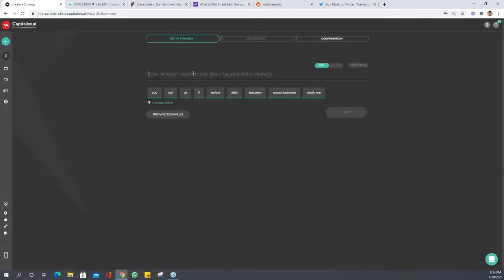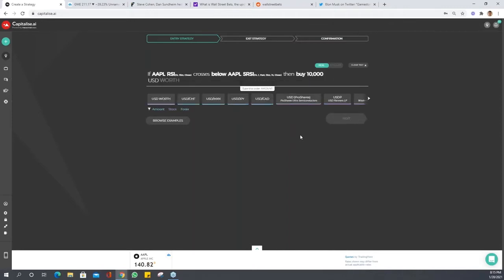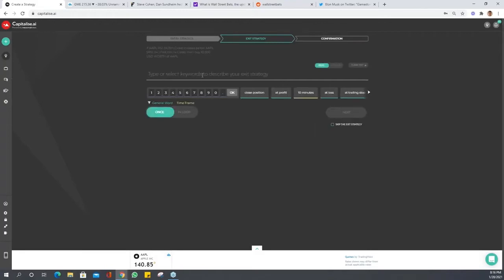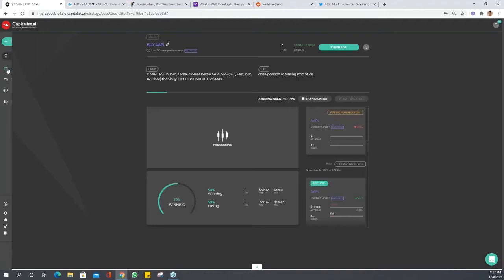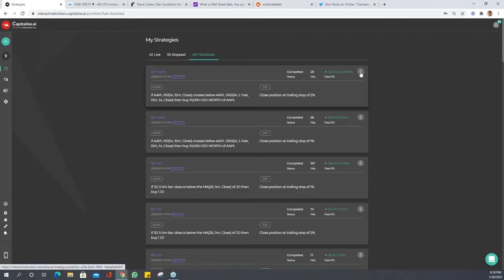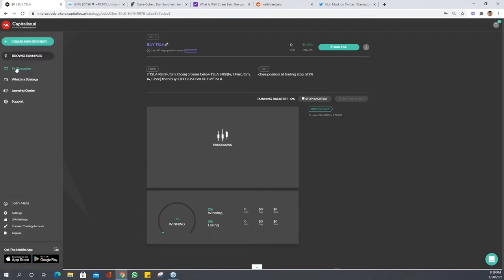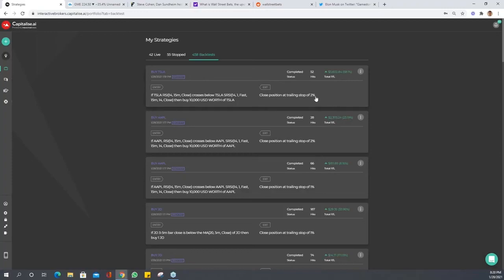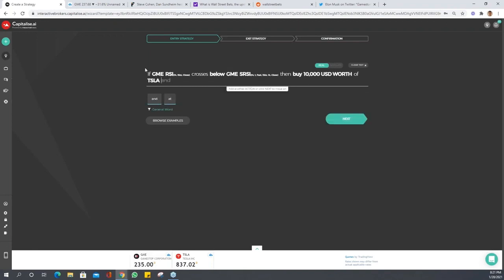Backtesting & optimizing an RSI SRSI crossing trading strategy over a group of stocks Capitalise AI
Start your trading journey at FXCM.

If you decide to trade products offered by FXCM Australia Pty. Limited ("FXCM AU") (AFSL 309763), you must read and understand the Financial Services Guide, Product Disclosure Statement, Target Market Determination and Terms of Business.

This video is intended for the users of Forex Capital Markets Limited, FXCM Australia Pty. Limited, FXCM South Africa (PTY) Ltd and FXCM Markets Limited.

Please note that all screenshots and illustrations are only shown for the purpose of a technical demonstration and should not in any way be construed as recommending any type of trading strategy and they do not constitute any form of investment advice.